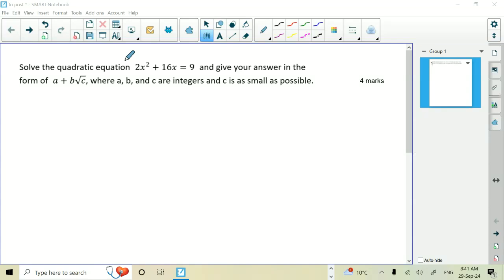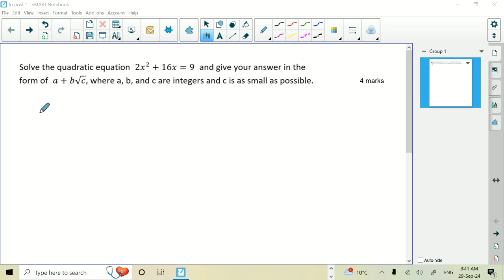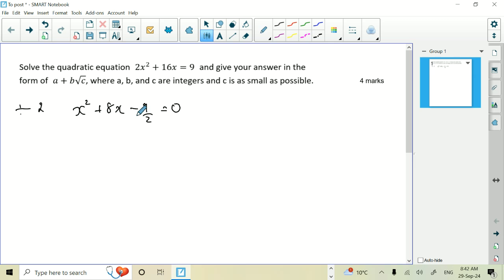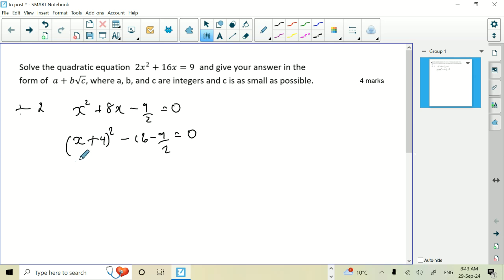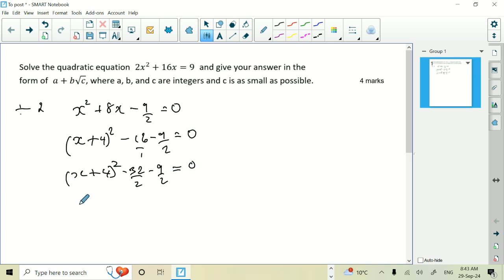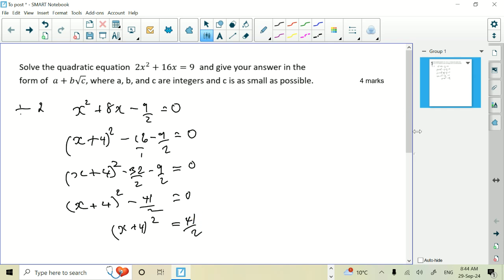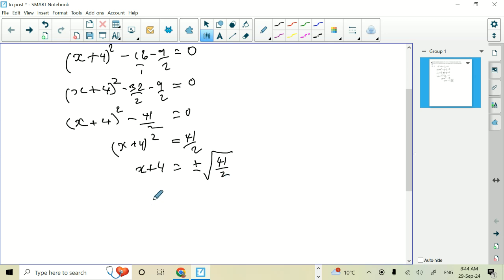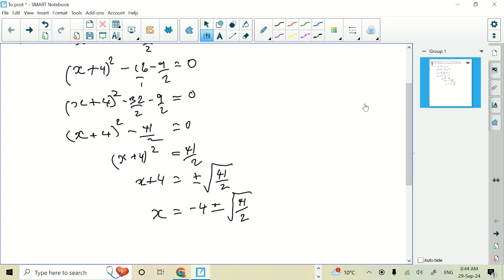IAL A/S solving quadratic Equation by Completing the square - exam question - (4 marks)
I have used the method of completing the square - first making it and then subtracting the C term to complete it. The quadratic formula could also be used to answer in the required form.